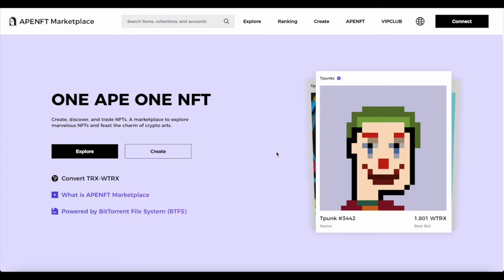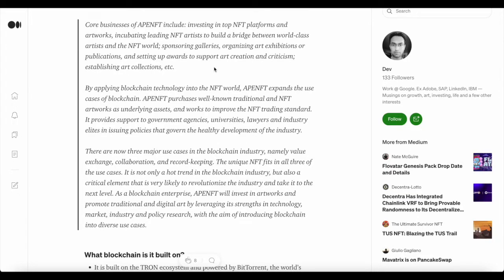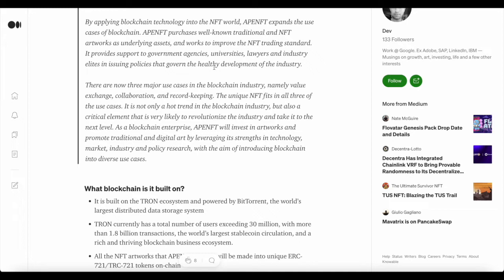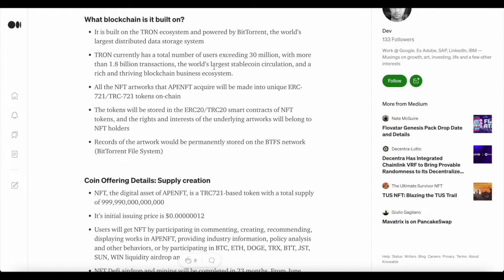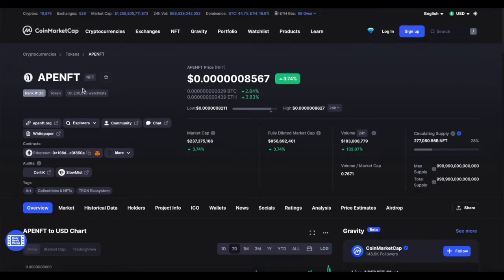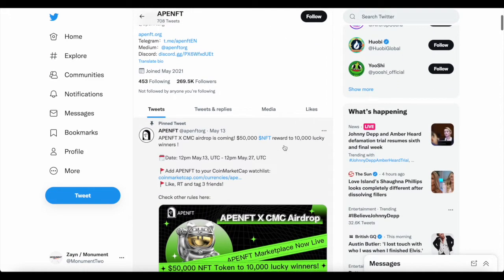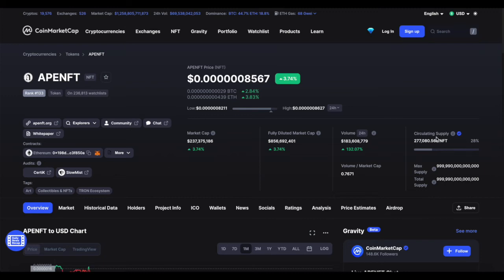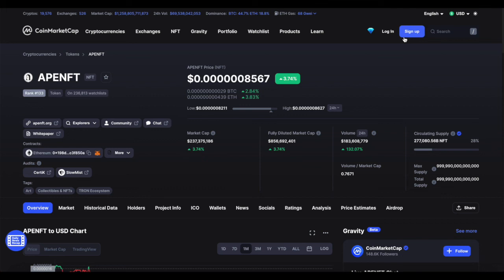What is APENFT? NFT Art / Price Prediction!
Article 1 -